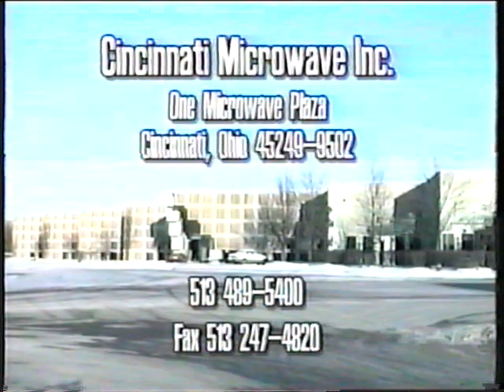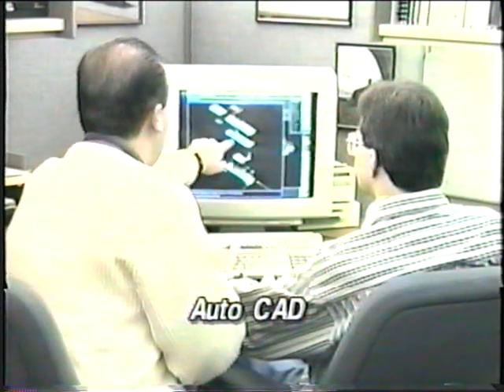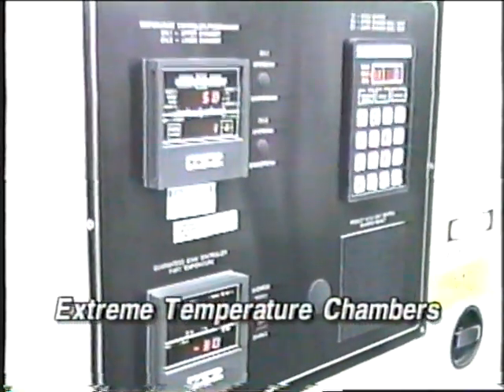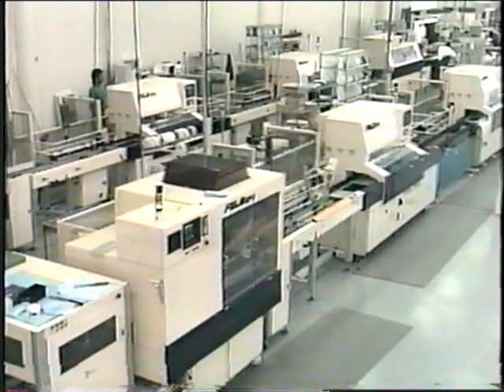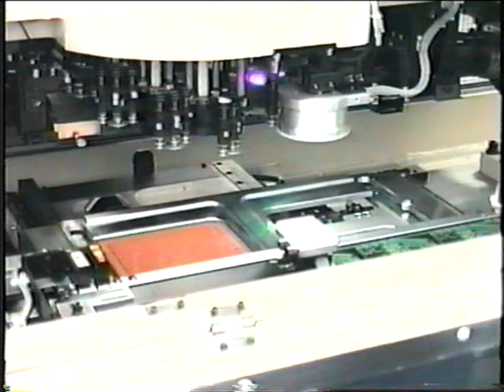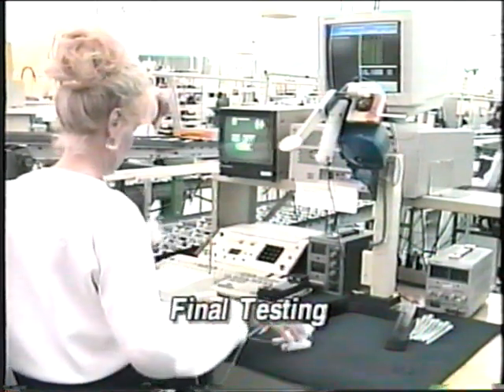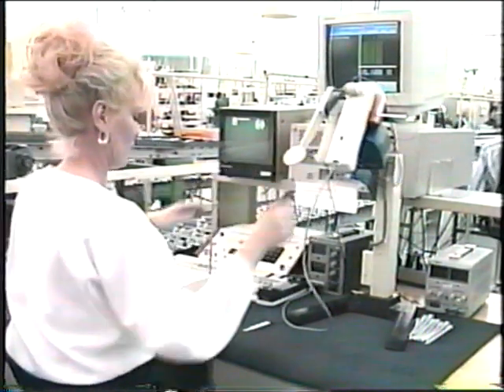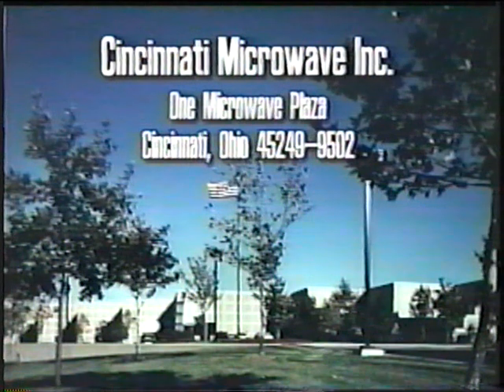Escort phone line video SMT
This is a video I wrote, edited, produced, narrated and provided my original instrumental as soundtrack while I was working at Cincinnati Microwave Inc.  We hired a company to come in and shoot the video, and then I was given total control over the final project.
This was a great place to work while it lasted.  Here you will see the new cordless phone lines using Surface Mount Technology but our main 'bread and butter' was always police radar detectors.
I still get a kick out of seeing old friends I used to work with many years ago.